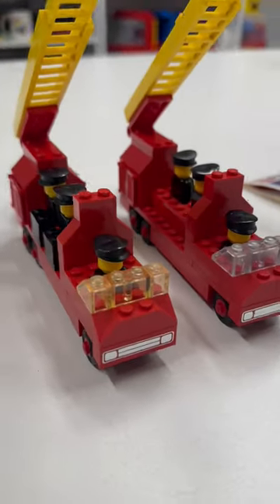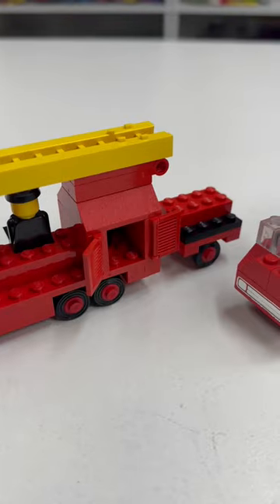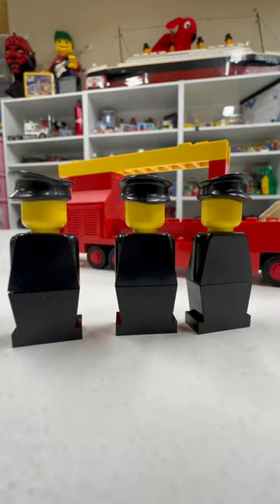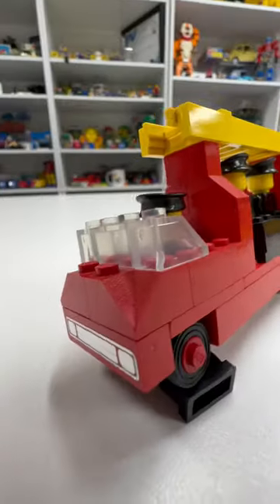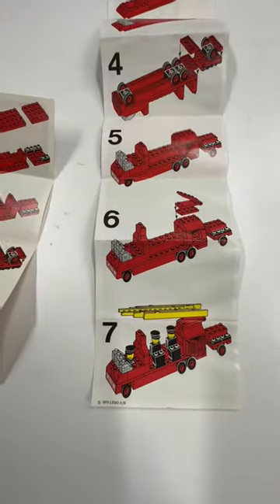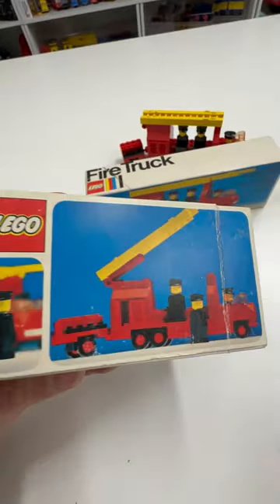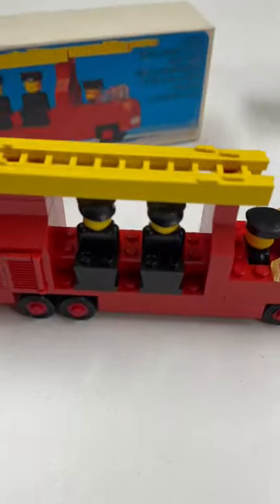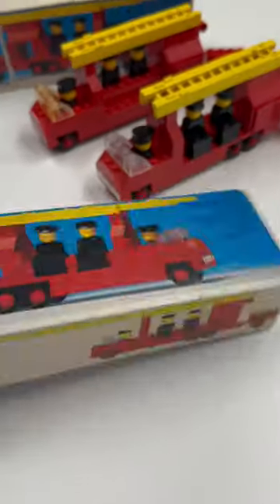Vintage LEGO LEGOLand 693/485 Fire Truck with Firemen from 1975/76